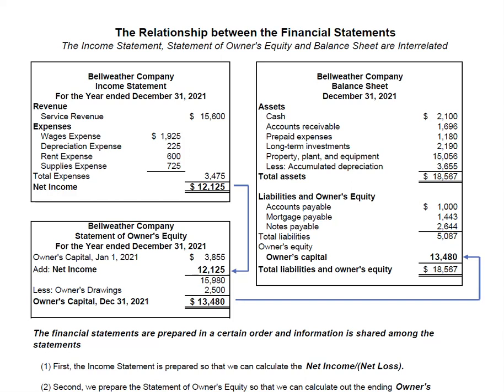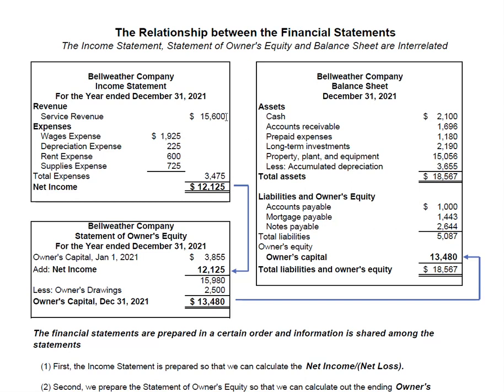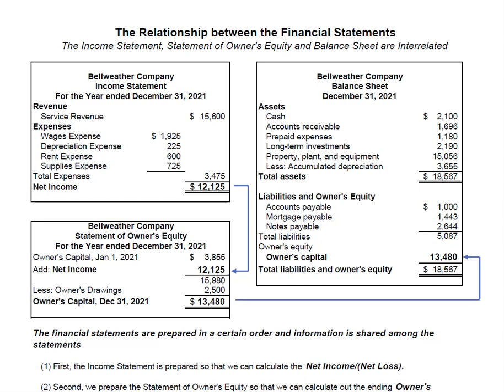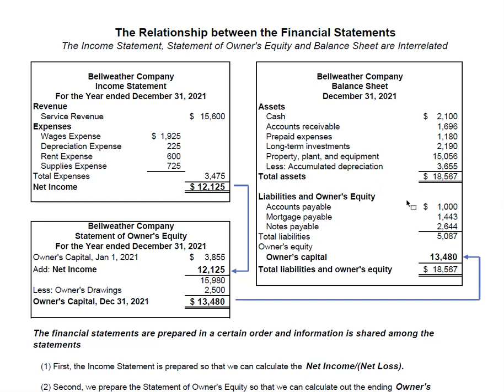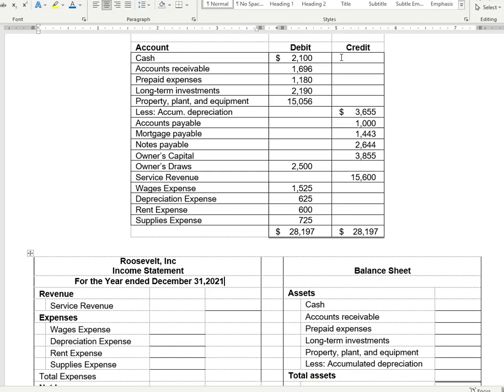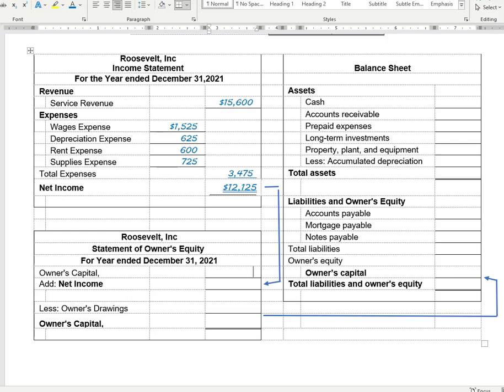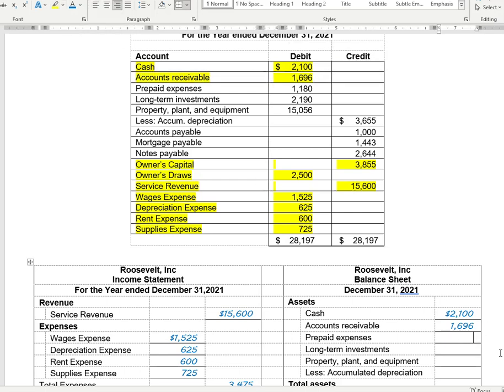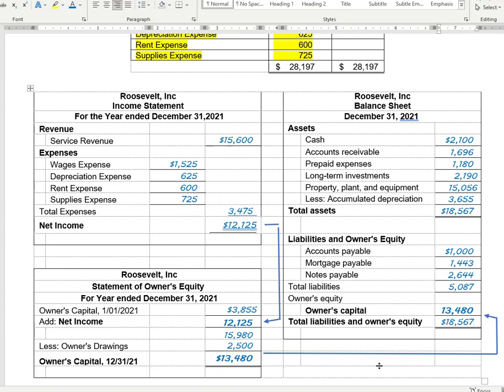Financial Statements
The Relationship between the Financial Statements